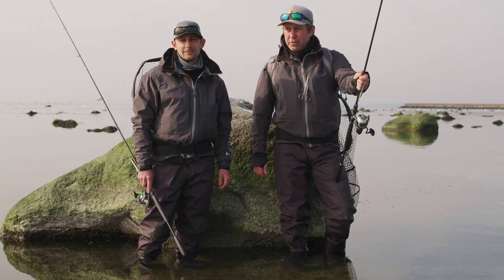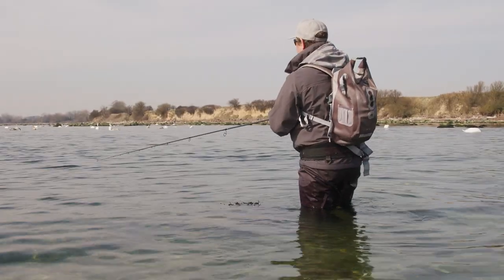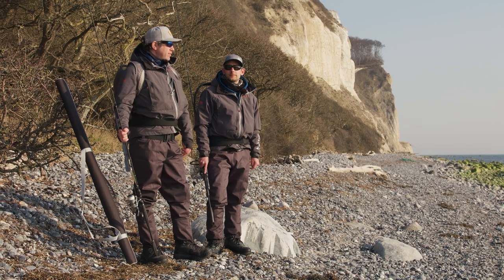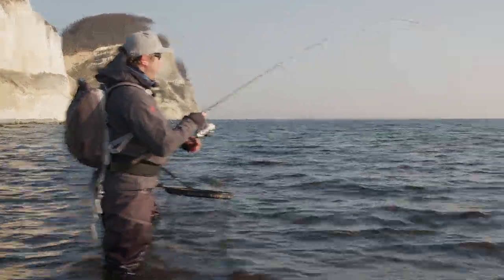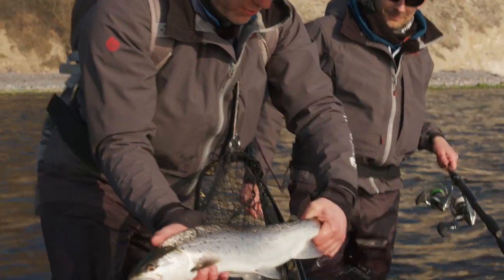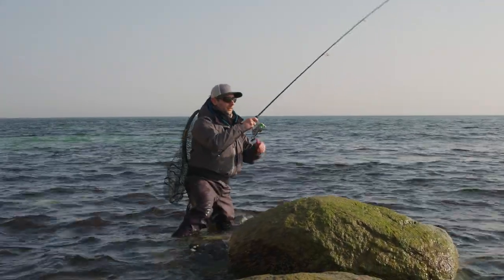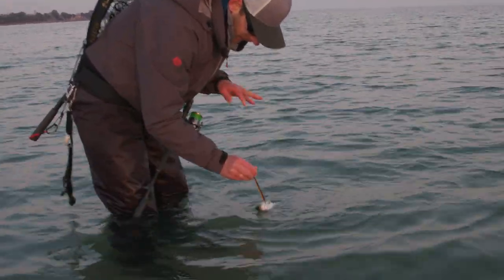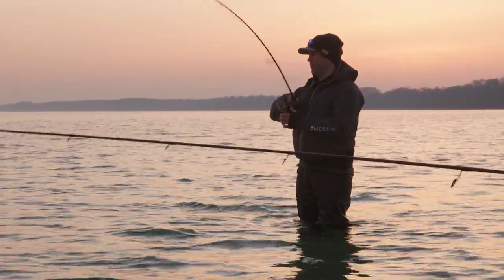Seatrout - Early Spring | Westin Fishing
Come along in todays episode and watch Andreas Aggerlund & David Thormar where they chase seatrout in the early spring!

Products used in the video:
Rods: